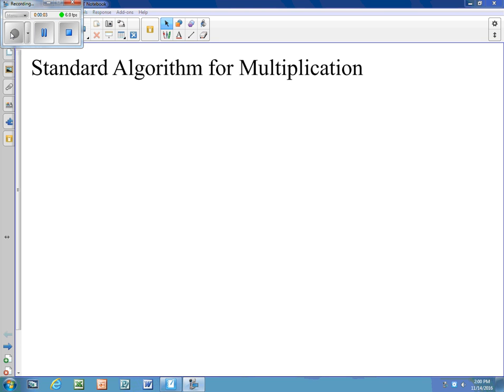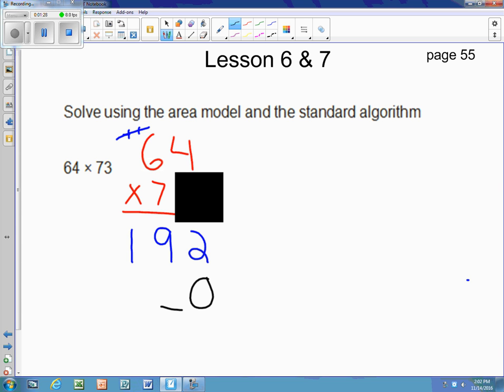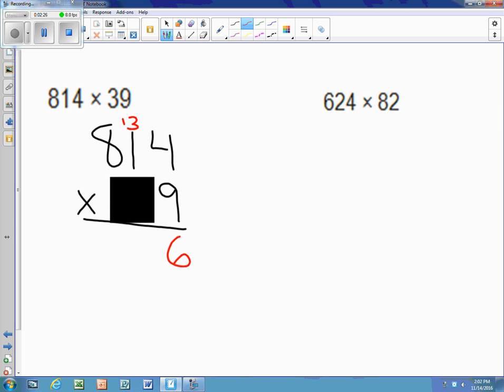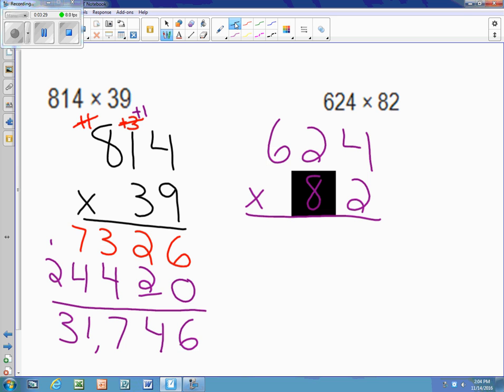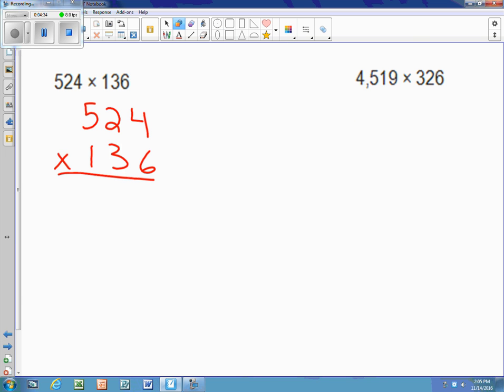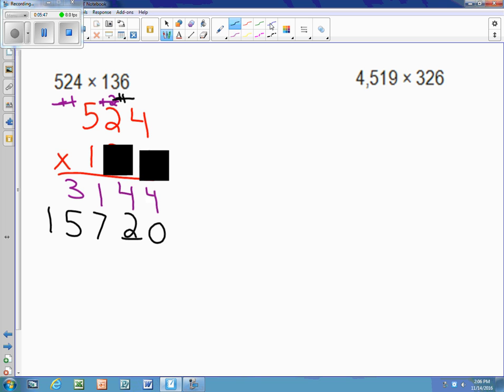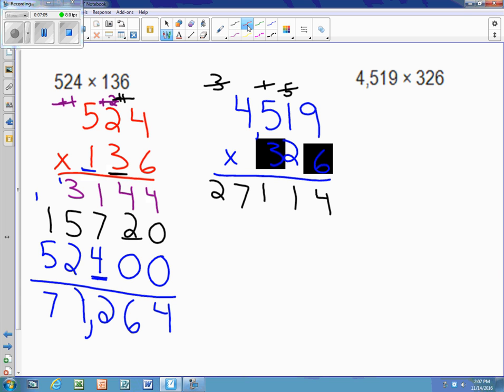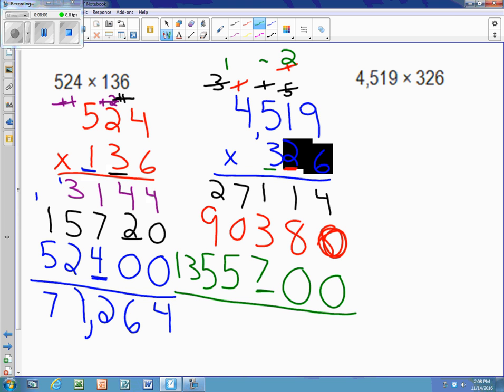Module 2 Lesson 5 Standard Algorithm Multiplication